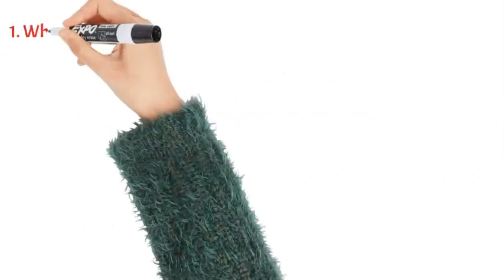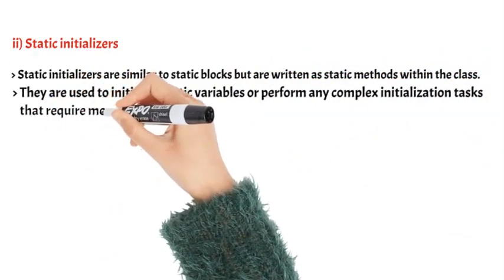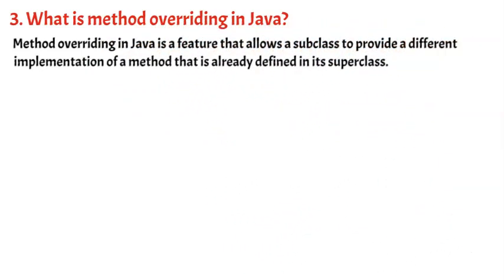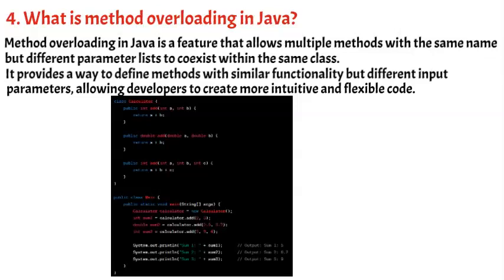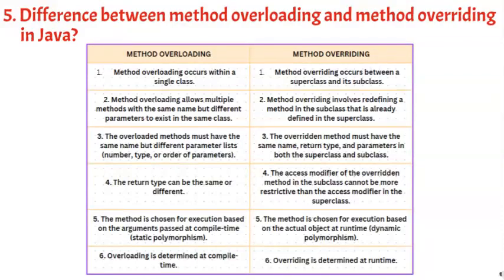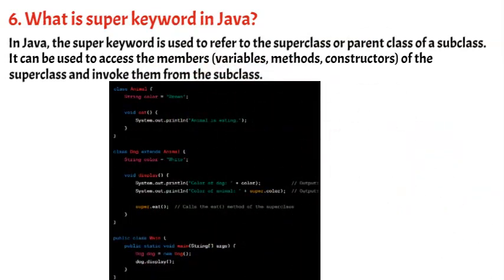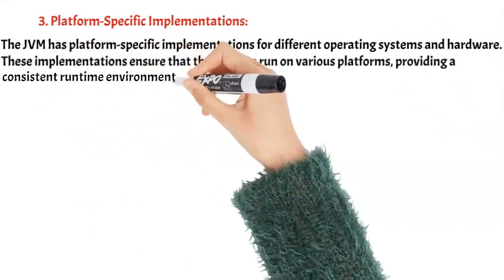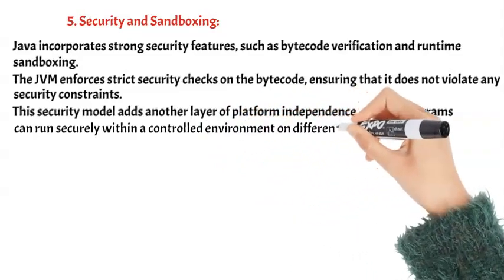#7: Java Interview Questions and Answers | Core Java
00:06 What are static blocks and static initializers in Java?
01:56 How to call one constructor from the other constructor?
02:51 What is method overriding in Java?
03:51  What is method overloading in Java?
05:17 Difference between method overloading and method overriding in Java?
06:43  What is super keyword in Java?
07:34 Why is Java platform independent?